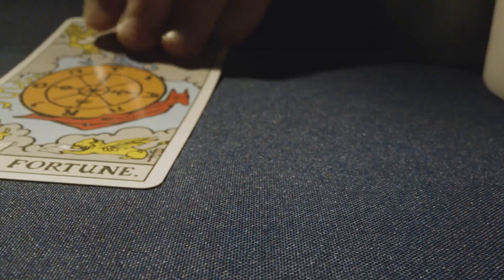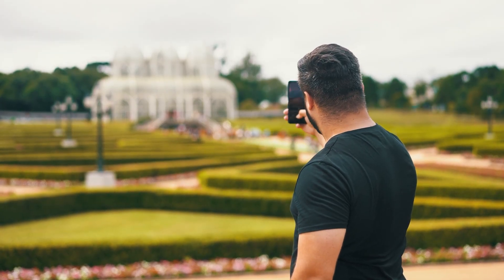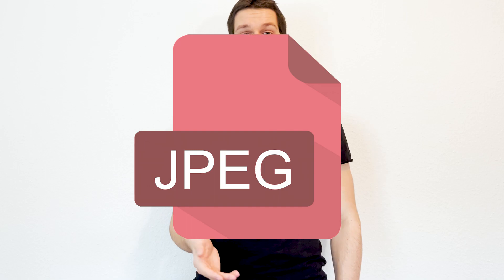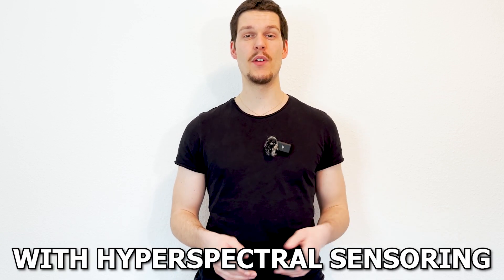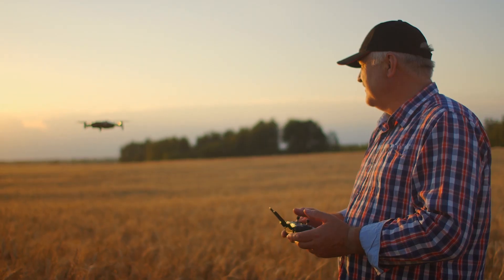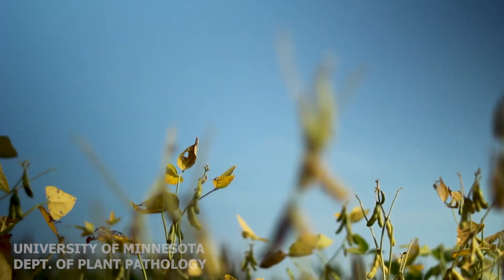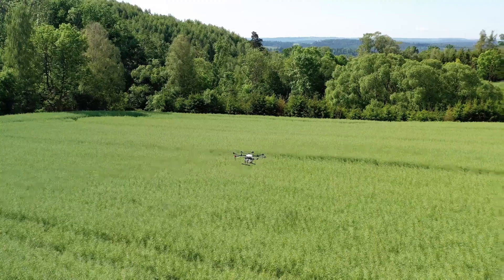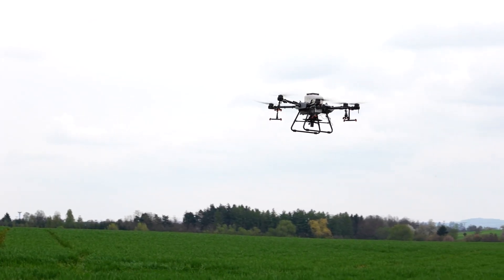How Farmers can Predict the Future…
🌱 We explore how farmers can predict the future of their crops using cutting-edge hyperspectral imaging!

🚜 In this insightful journey, we'll break down the science behind hyperspectral imaging and its revolutionary impact on modern farming practices. Learn how this advanced technology goes beyond traditional methods, providing farmers with a detailed and nuanced view of their fields.

🔍 Discover the power of hyperspectral sensors in capturing a wide range of wavelengths, allowing farmers to detect subtle variations in plant health, stress, and nutrient levels. This means more precise and timely interventions, leading to increased yields and sustainable farming practices.

🌈 Explore real-world examples of hyperspectral imaging in action, showcasing how it enables farmers to identify potential issues before they become visible to the naked eye. From pest infestations to nutrient deficiencies, this technology empowers farmers to make informed decisions and stay one step ahead of challenges.

📊 Dive into the data-driven future of agriculture as we discuss how hyperspectral imaging integrates with precision agriculture and smart farming techniques. Discover how these insights contribute to optimized resource management, reduced environmental impact, and improved overall farm efficiency.

🌍 Join us on this journey of innovation as we highlight the transformative impact hyperspectral imaging has on shaping the future of farming. Whether you're a seasoned farmer or simply curious about the intersection of technology and agriculture, this video promises to broaden your understanding of the tools shaping the agriculture landscape.

👩‍🌾 Embrace the future of farming with me🔬

Thumbnail: Typical aerial view of a farm using remote sensing (Sentinel-hub) | Source

The reflection of two fields – Electromagnetic radiation and its role in (aerial) imaging - Scientific Figure on ResearchGate. [accessed 5 Mar, 2024]
Visualization, Band Ordering and Compression of Hyperspectral Images - Scientific Figure on ResearchGate. [accessed 5 Mar, 2024]